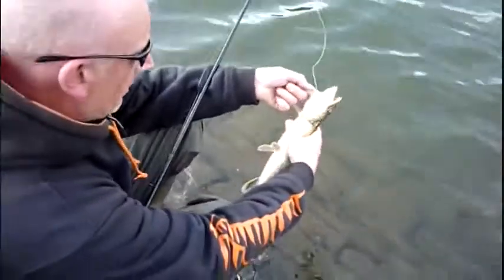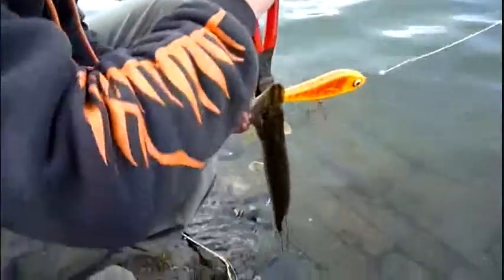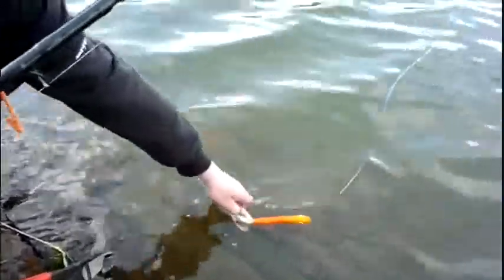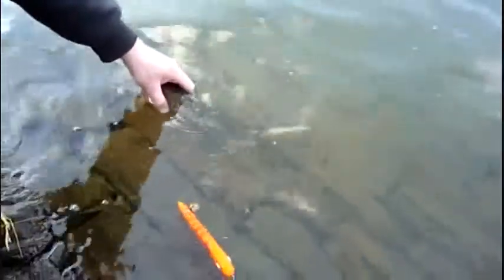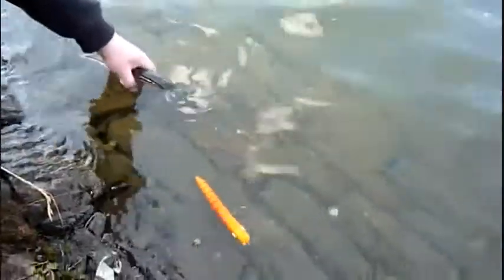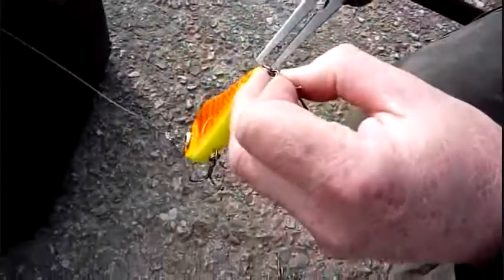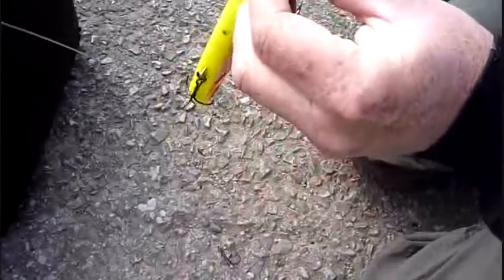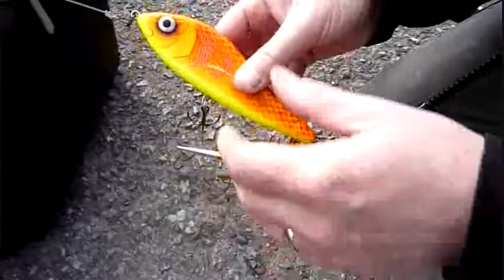Small pike, badly hooked !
A tiny jack pike caught on a SavaGear Belly Up Deviator in Popeye pattern. Pike this size, hooked in this way are difficult to unhook.
Don't panic. Use hook cutters to snip the hooks, if it's taking time give the pike a breather in the water, remove the bits of cut hook & get the pike back in the water ASAP. Remember to pick up the discarded hook + the bits that have been cut and dispose of them safely.